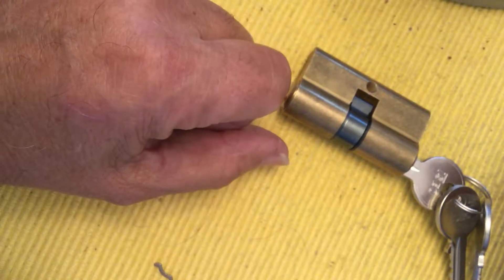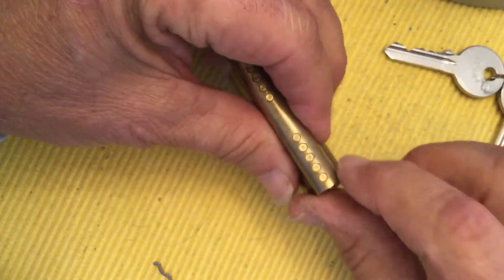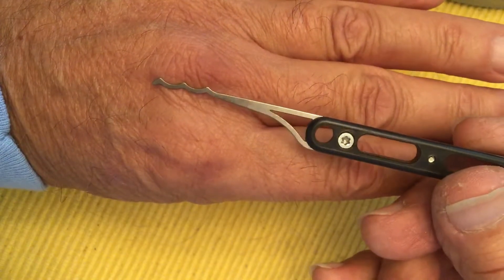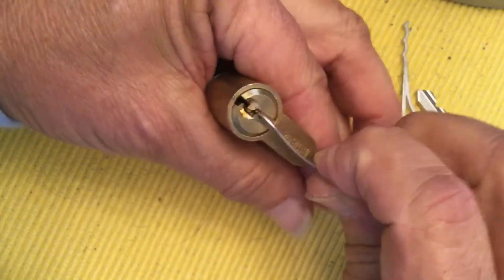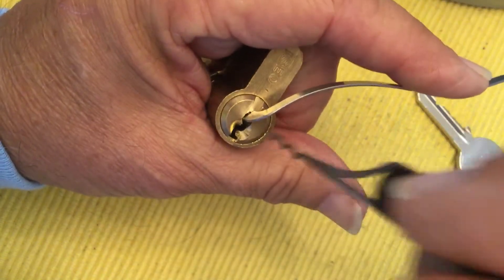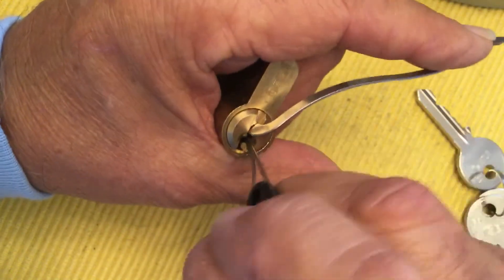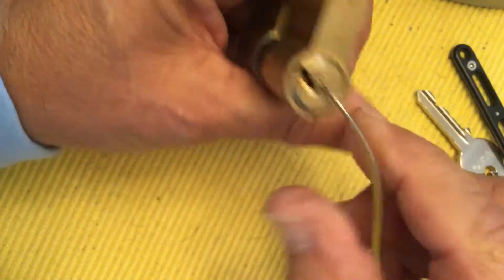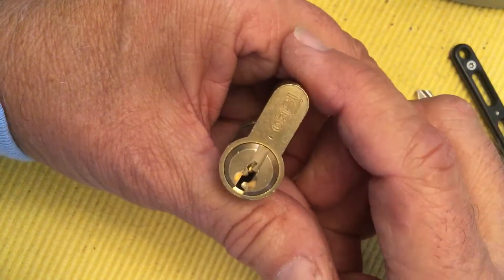Iseo euro cylinder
Iseo euro cylinder raked open